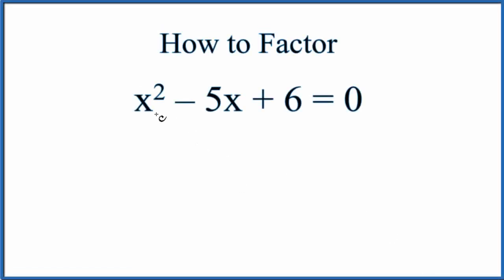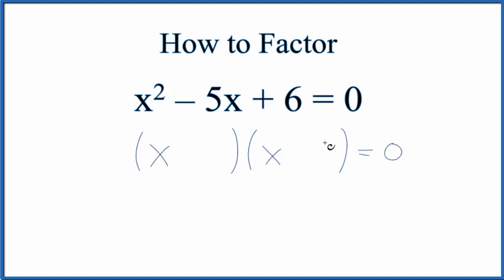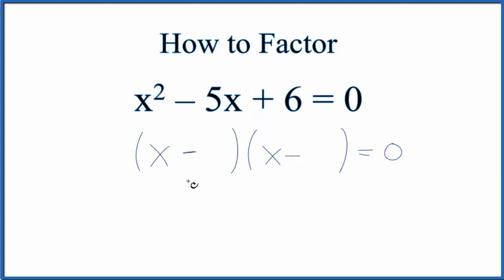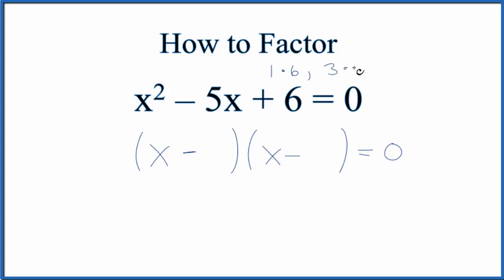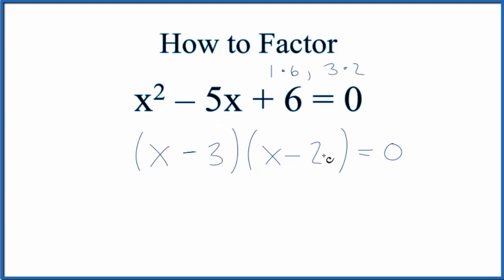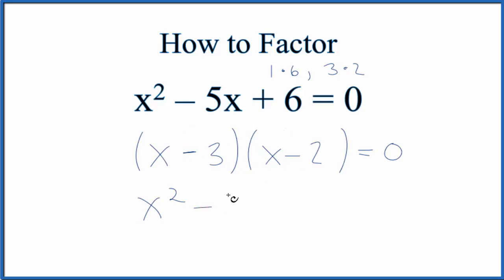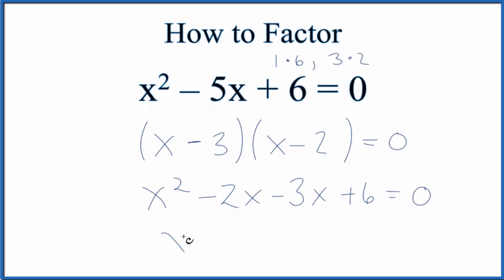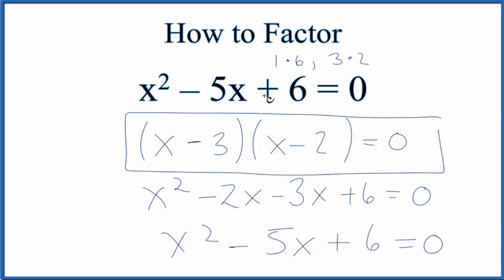How to Solve x^2 - 5x + 6 = 0 by Factoring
In this video we will factor the equation and use the Zero Product Rule to find the roots of x2 -5x + 6 = 0.

To factor the equation we follow these steps:

1. Set up your skeleton (x    )(x     ) = 0

2. Add the signs.

3. Find the factors for the last term should equal the middle term.

4. Check your work with the FOIL method.